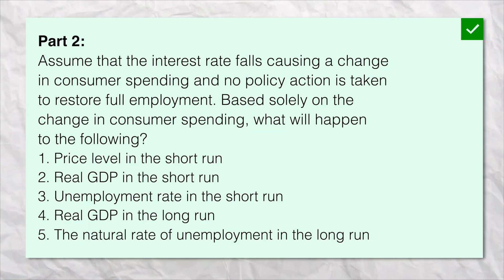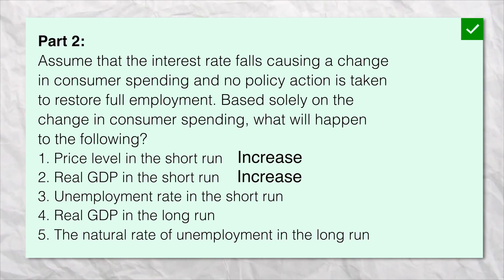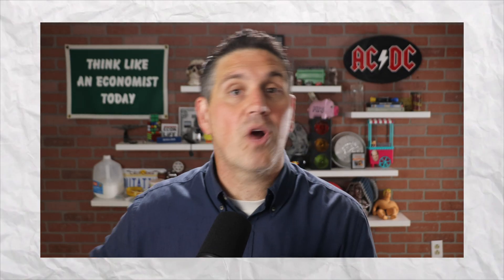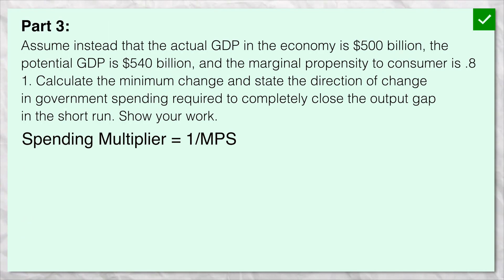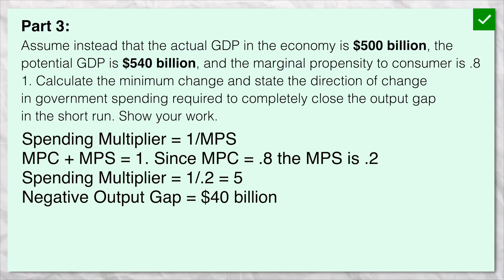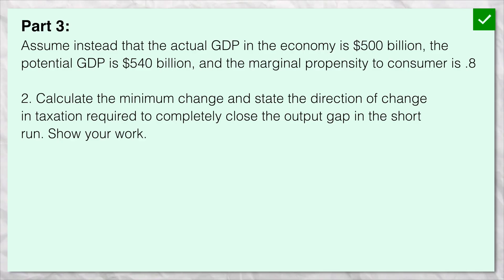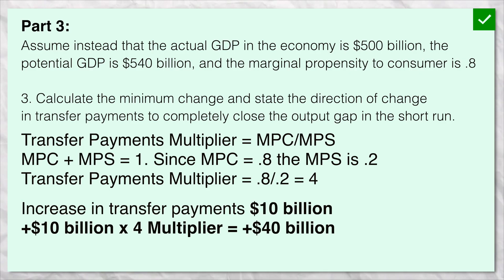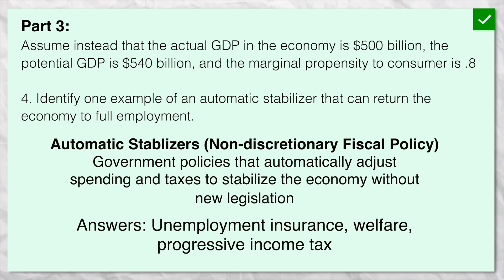Macro Unit 3 Essential Practice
Master AP Macroeconomics Unit 3 with this complete practice walkthrough! In this video, we’ll review the most important skills you need for the AP exam: drawing AD-AS graphs, identifying output gaps, explaining short-run vs. long-run adjustments, and calculating the spending, tax, and transfer multipliers. By the end, you’ll be ready to ace Unit 3 questions on your next quiz, test, or the AP Macroeconomics Exam.

📘 Need more practice? Grab the Ultimate Review Packet for study guides, videos, and practice questions